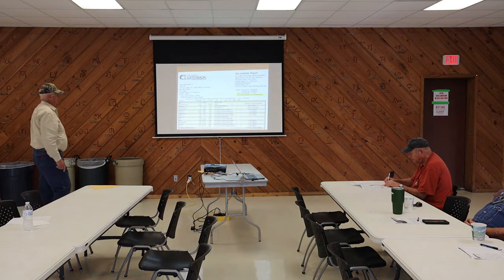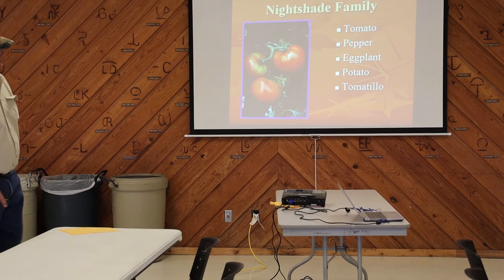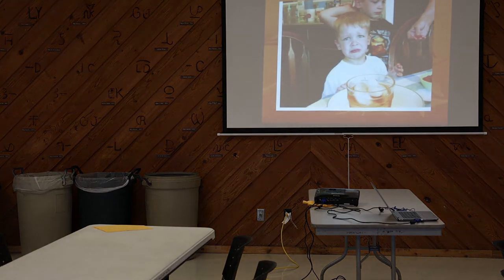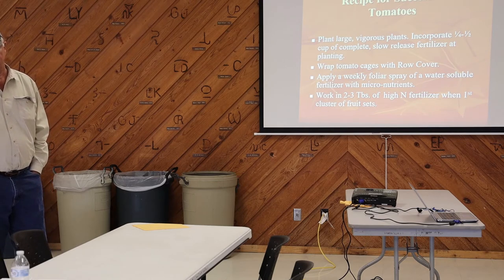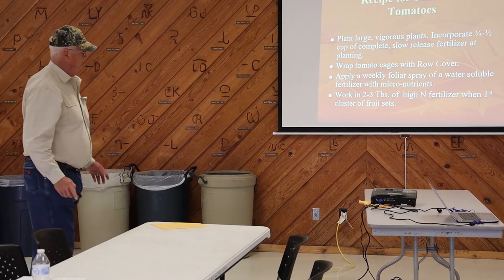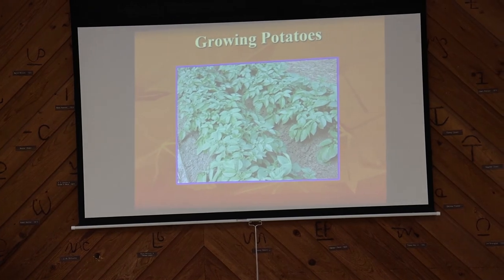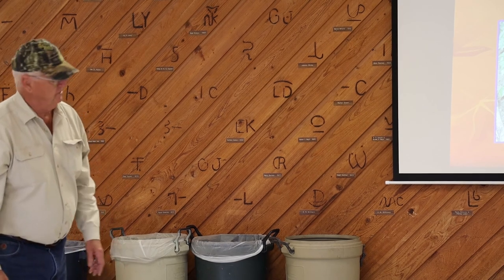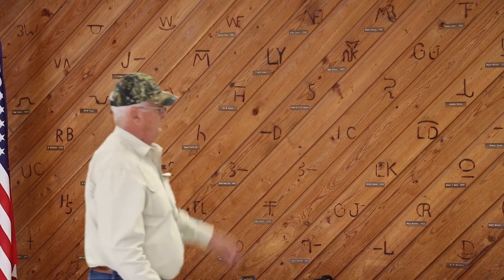Garden Seminar 1 - Calhoun A&M Extension Service - Port Lavaca Texas